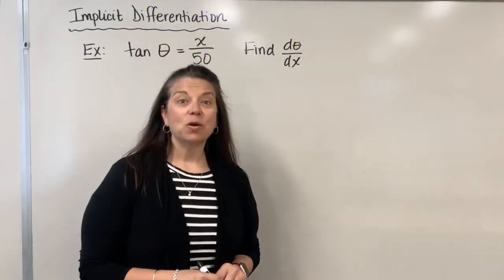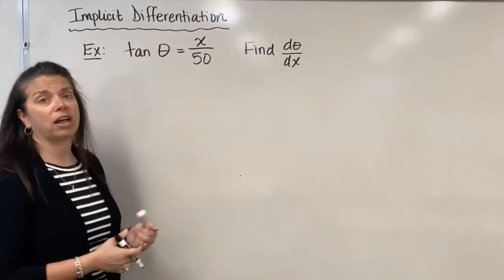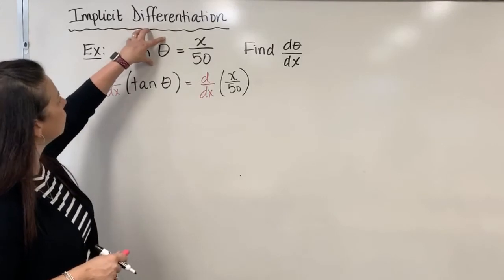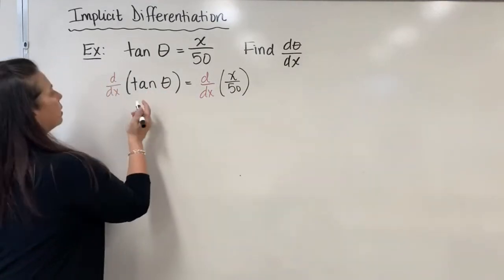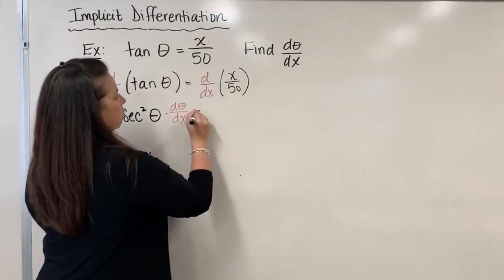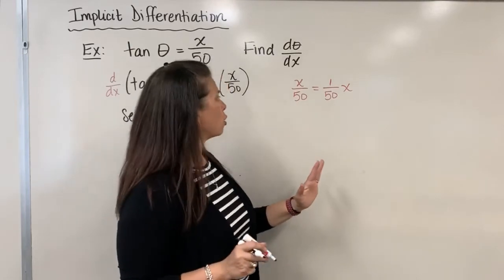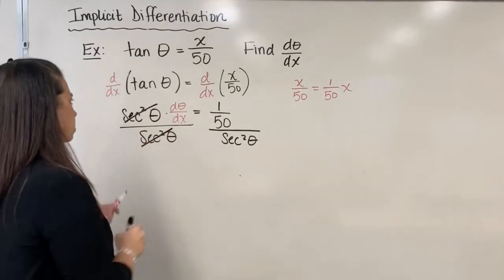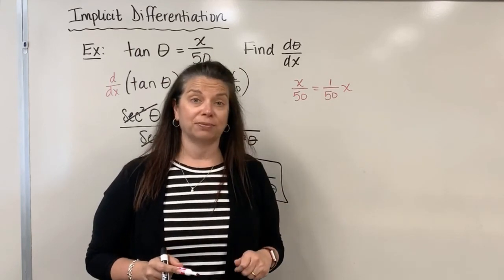Implicit Differentiation: Example 1 (Dr. April Ström)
Using implicit differentiation to find the derivative of a tangent function.